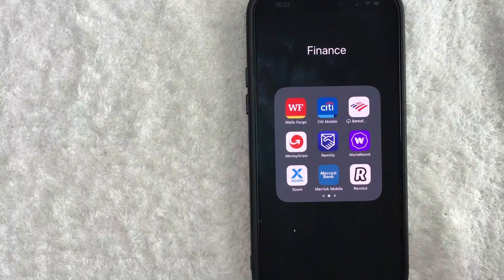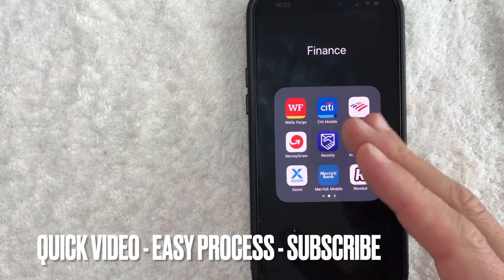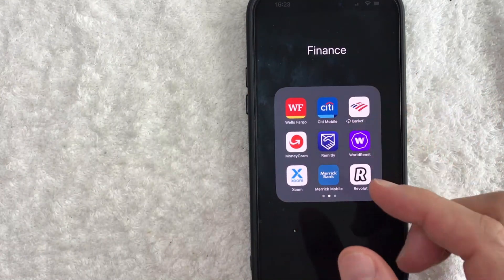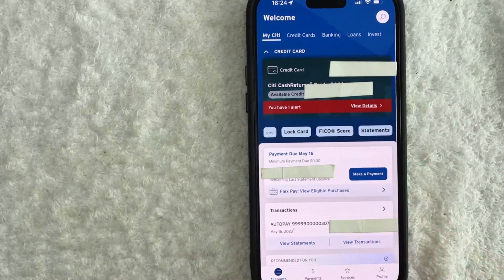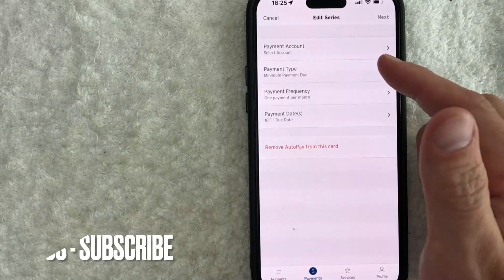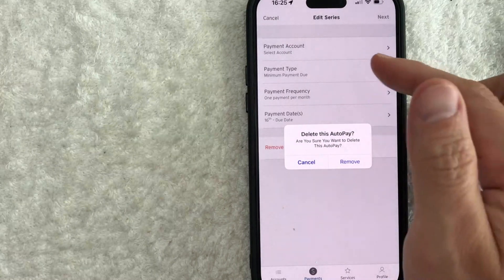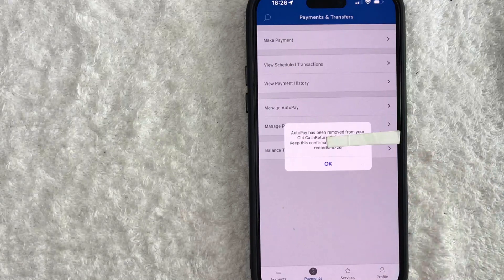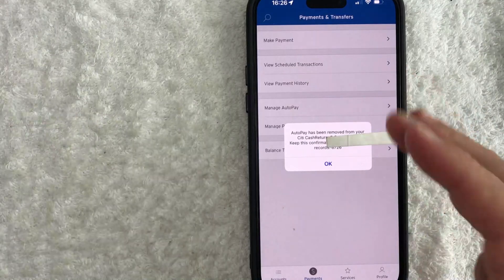✅ How To Turn Off Automatic CITI Credit Card Payments 🔴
About This Video:

Citigroup Inc. or Citi (stylized as citi) is an American multinational investment bank and financial services corporation headquartered in New York City.